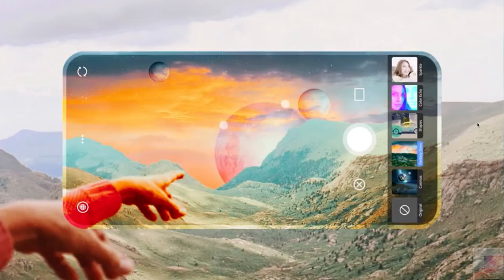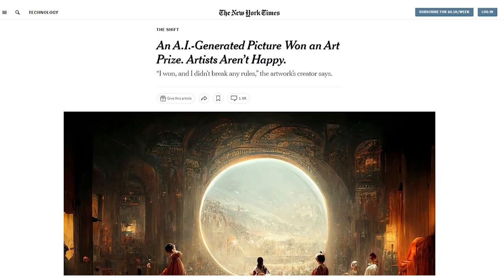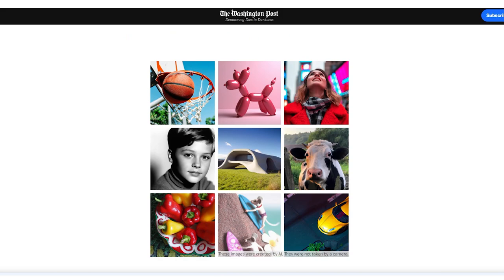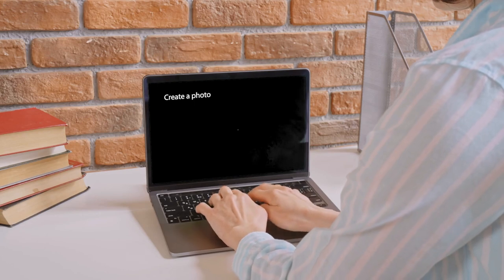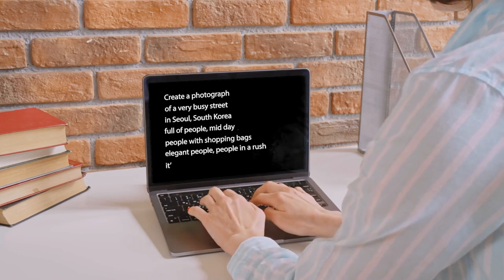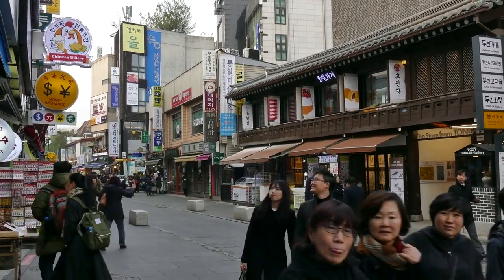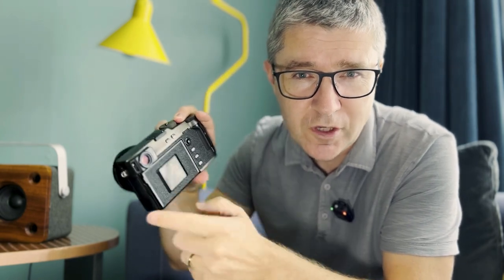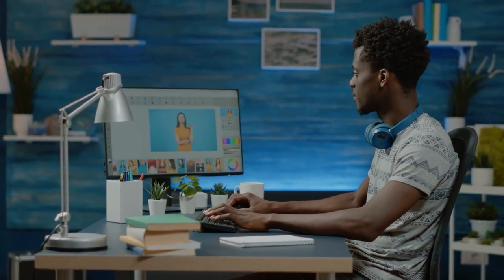I Say NO To Artificial Intelligence Photography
In this video, I explain why I refuse to use artificial intelligence for my photography and instead focus on composing and shooting photos the way I always have. I believe that the natural and emotion-driven approach to photography is the best way to capture special moments, and I'm sure you'll agree!

What are your thoughts on AI photography?

(Some AI photography software popular these days: DALL·E 2, Midjourney).

I am the founder and editor of FRAMES Magazine, quarterly printed photography publication. If you are passionate about "real" photography, I am pretty sure you would love the magazine.

We are about to start shipping the 9th edition.